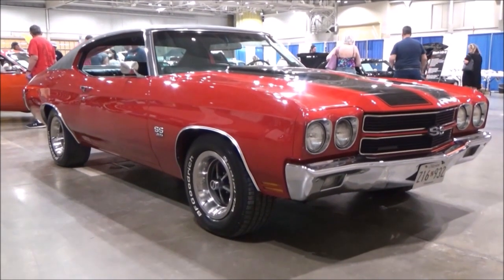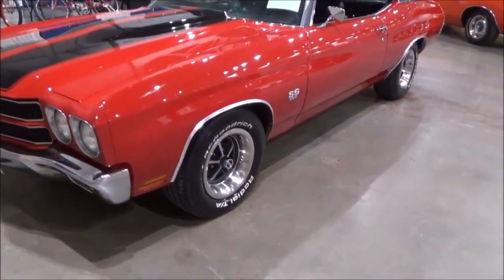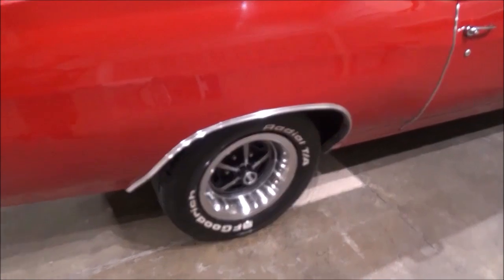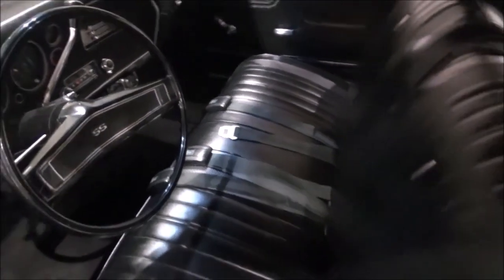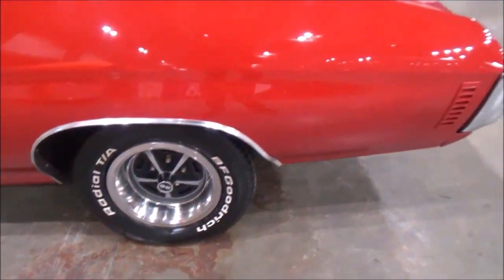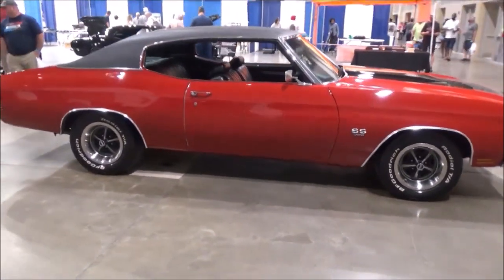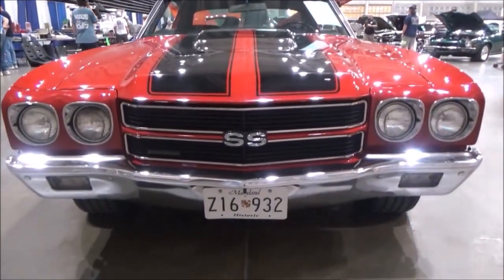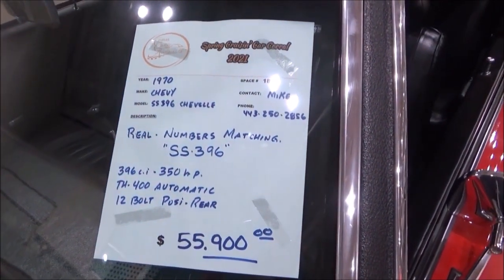1970 Chevelle SS